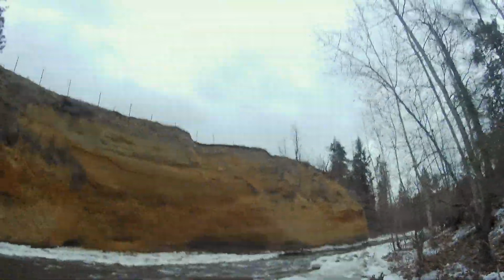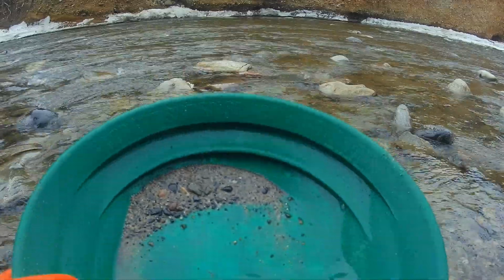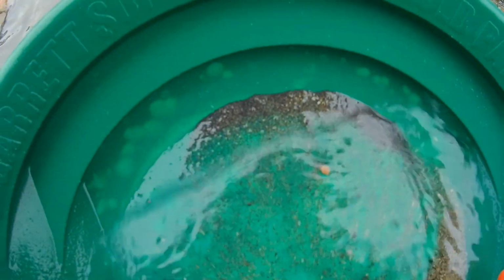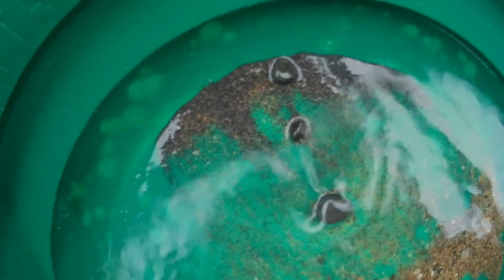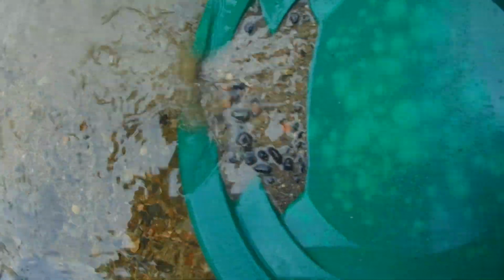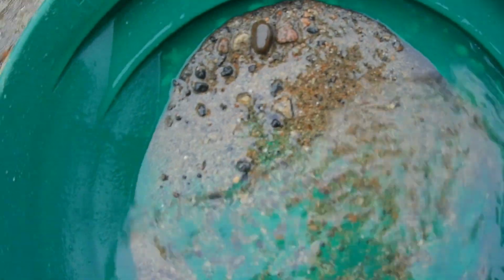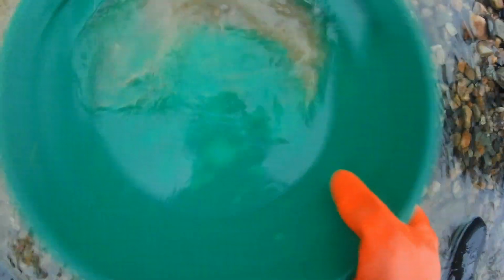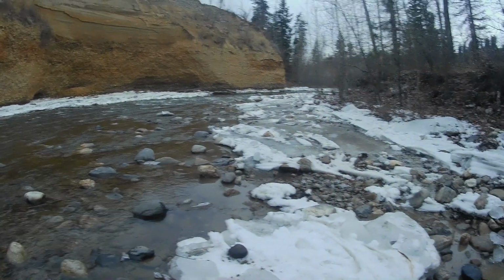I Found BIG GOLD Flakes!! While Gold Panning In The Winter!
Join me on my winter gold panning adventure as I brave the cold to search for treasure! Watch as I clean rocks and get excited every time I find gold, including some big flakes! Will I strike it rich or come up empty-handed? Find out in this fun and informative video. Whether you're a seasoned prospector or just starting out, you'll learn something new and be entertained by my antics in the great outdoors. So grab your pan and let's go gold hunting in the winter!

Gold pans I use and recommend!